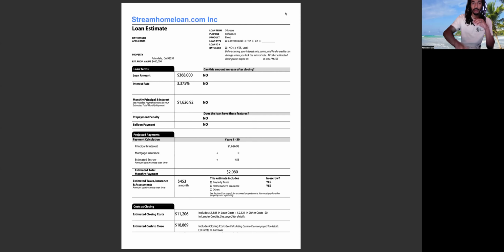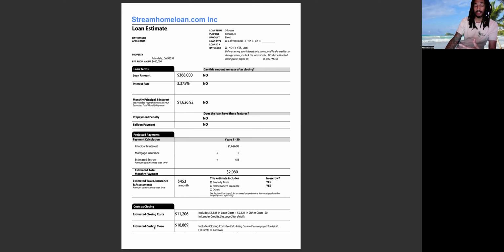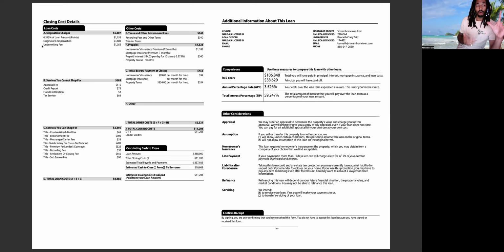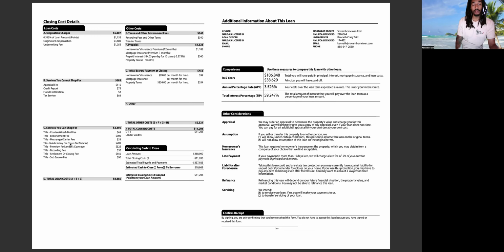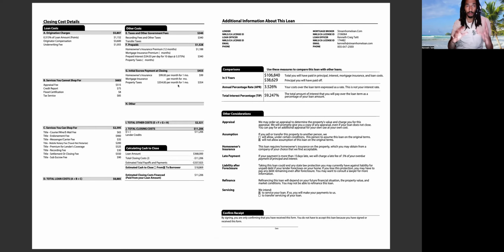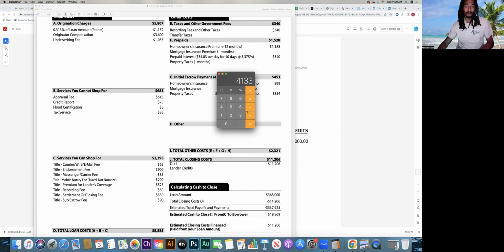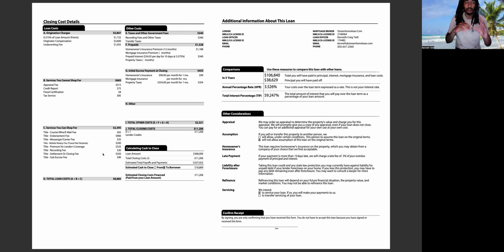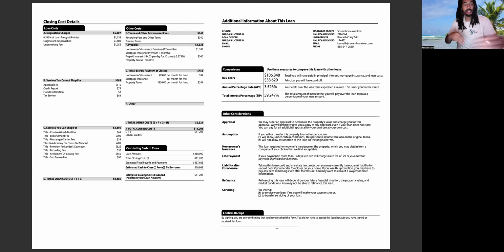How to understand closing cost & the loan estimate for a home mortgage loan?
Here is a breakdown of the closing cost associated with a mortgage transaction and an overview of a loan estimate.